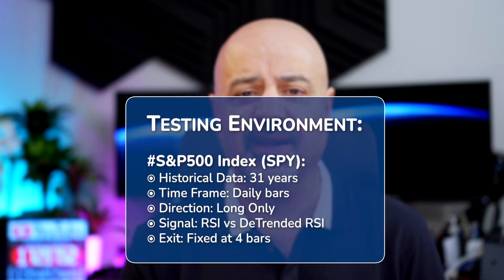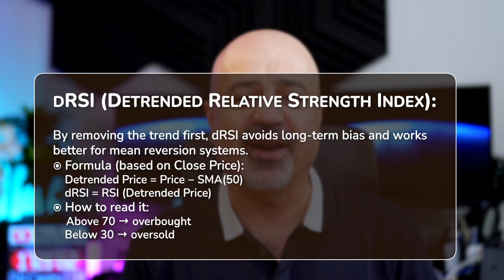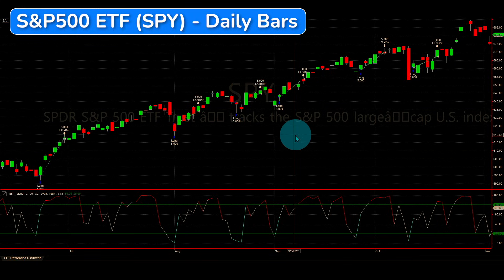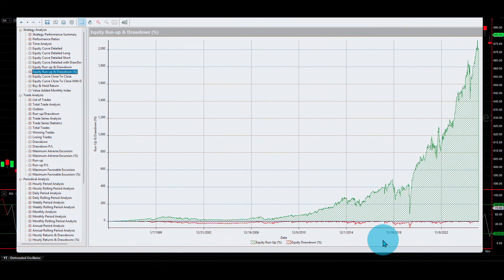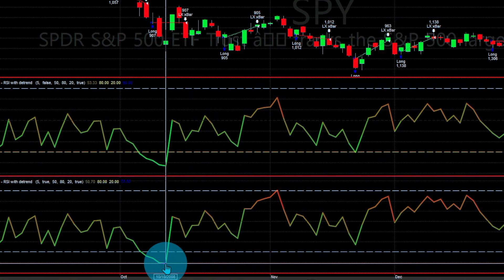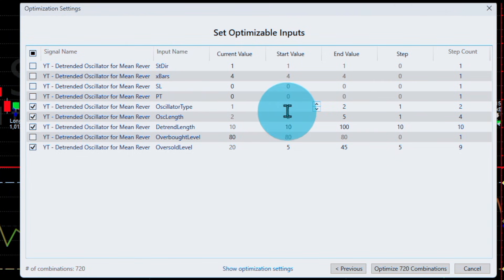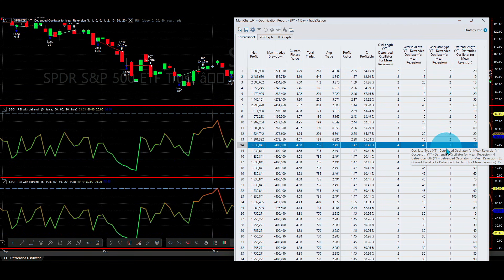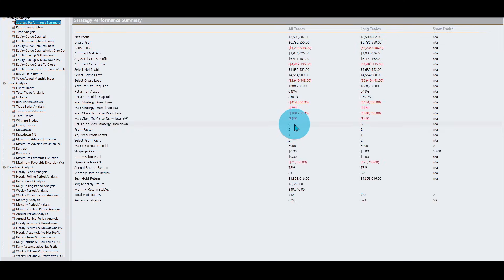I Tested Detrended RSI… The Results Surprised Me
🎥 Description:
Most traders think changing indicators will fix their strategy. I used to think that too.
In this video, I test regular RSI(2) versus a detrended RSI on the S&P 500 using the SPY ETF, with 31 years of historical data.

Same market.
Same strategy logic.
Same fixed bar exits.

The only thing that changes is how RSI is calculated.

You’ll learn:
- What a detrended oscillator actually is
- Why trend contaminates traditional RSI signals
- How detrending changes signal behavior and equity curves
- Why optimizing indicators often misses the real problem
- What this teaches us about market structure and strategy alignment

This is not about finding a “better” indicator.
It’s about understanding what your indicator is responding to and why the same strategy can behave very differently depending on structure.

If you’re serious about building robust, test-driven trading strategies, this will change how you think about indicators forever.